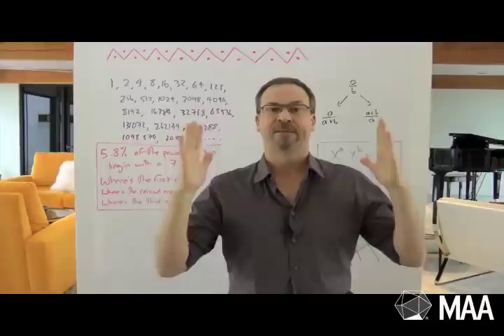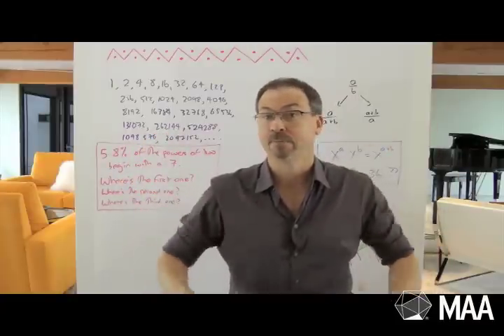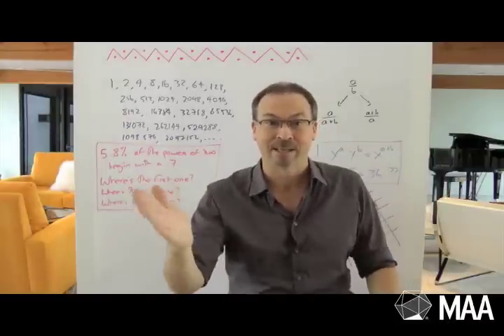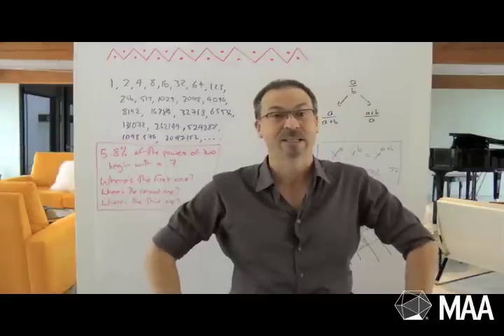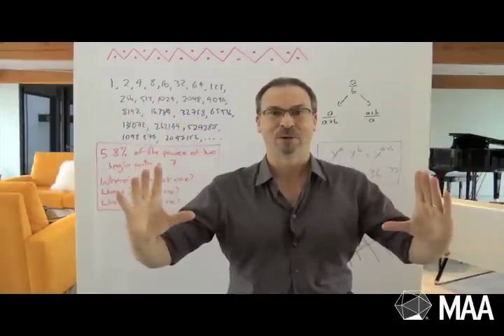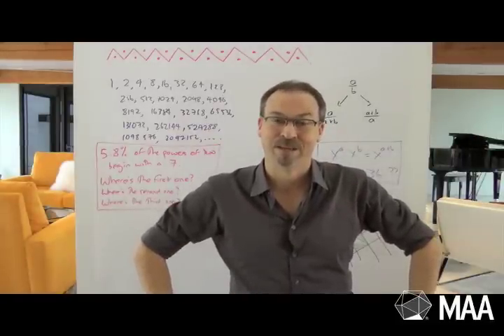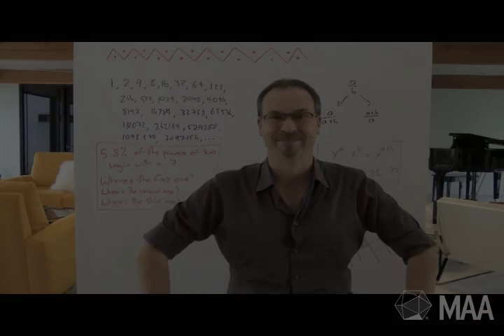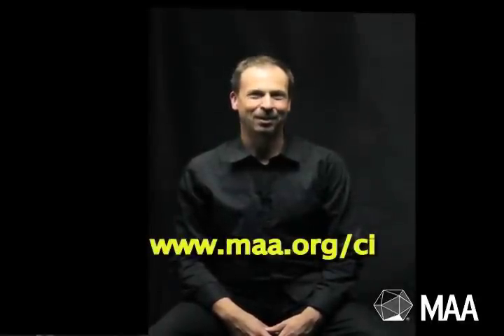Problem Solving Moment in the Classroom #3: Geometry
James Tanton covers the mismatch between the prefixes we use in math and the prefixes we use in our calendar system.